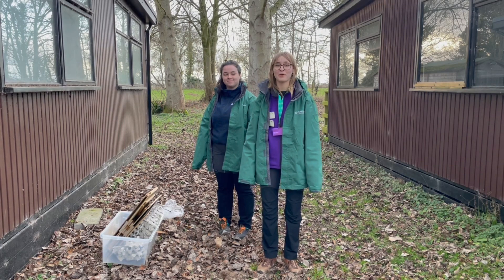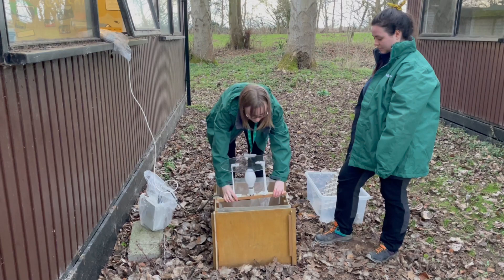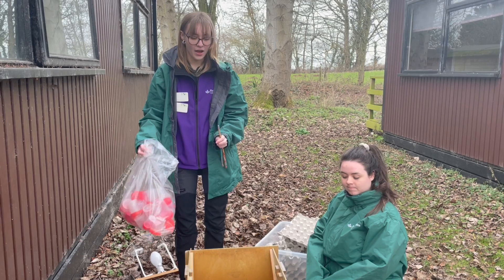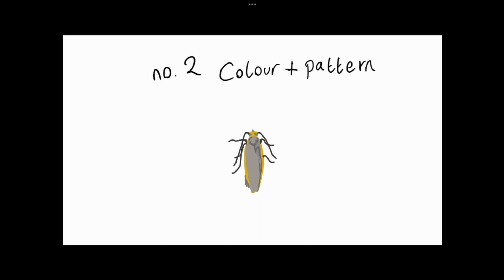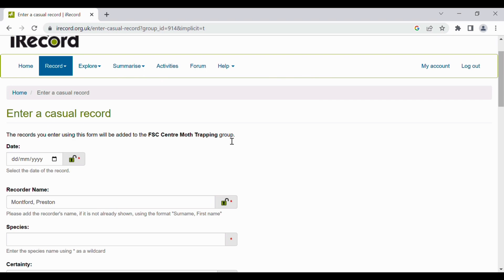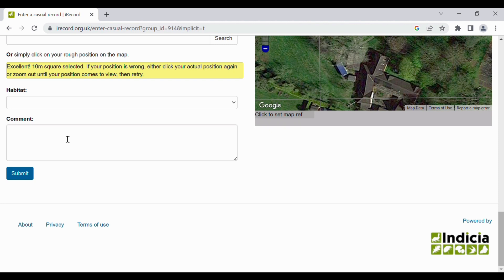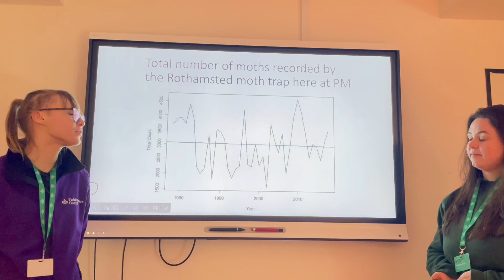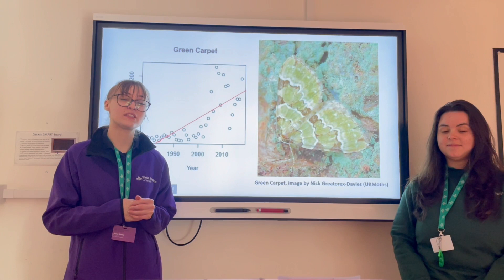ClimateEnquiry | Preston Montford | Moth Trapping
As part of our ClimateEnquiry live broadcast Field Studies Council Preston Montford talk about moths, including a demonstration of moth trapping, how to identify species and a look back at trends in data collected by moth trapping at the field studies centre. Use this link to help identify the example Anna and Alex show in the video